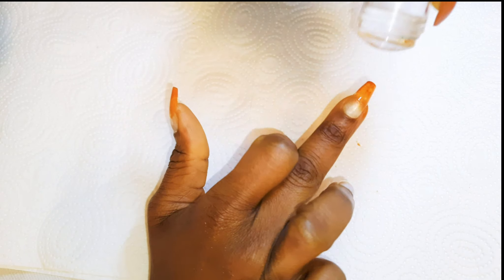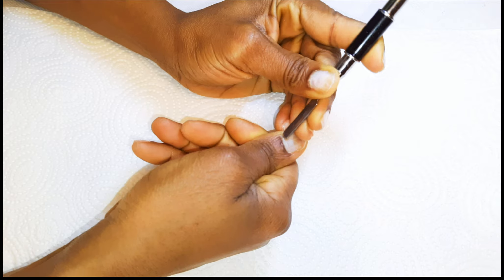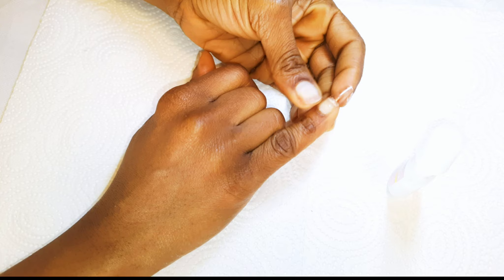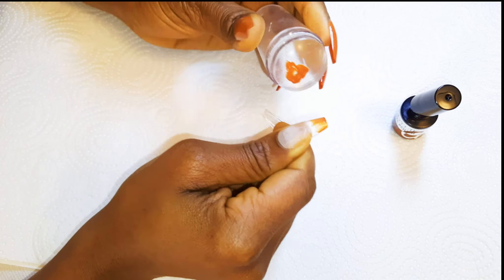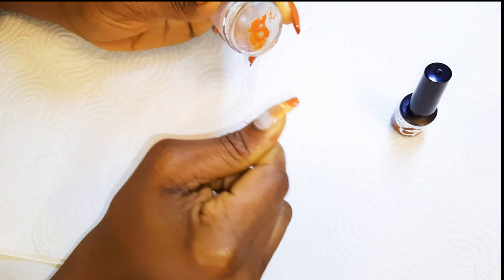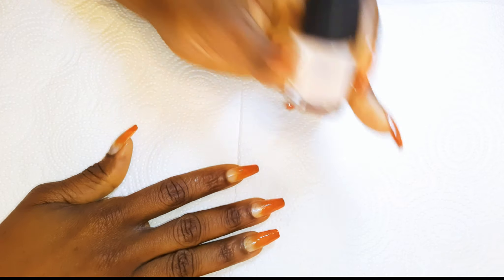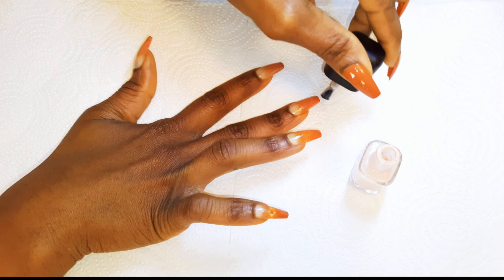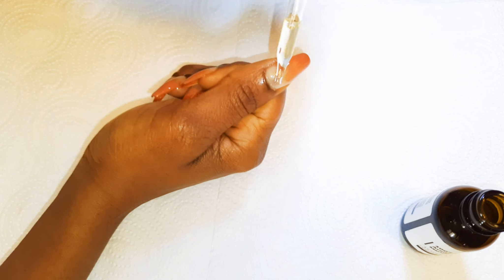Easy Ombre Nails Using The Silicon Stamp.